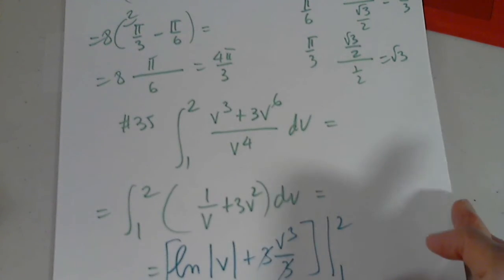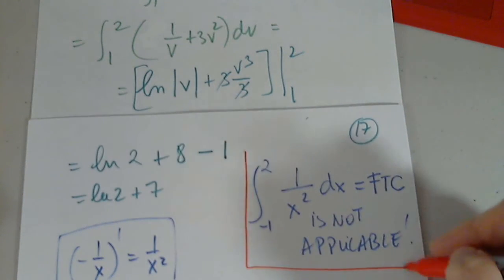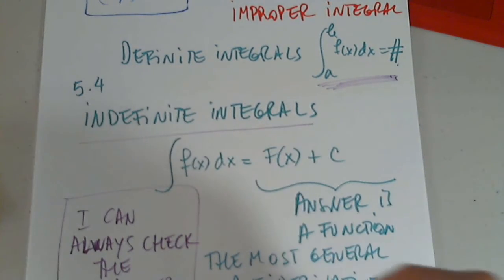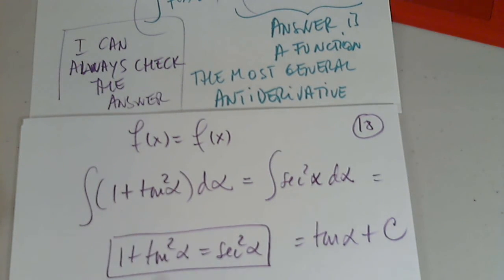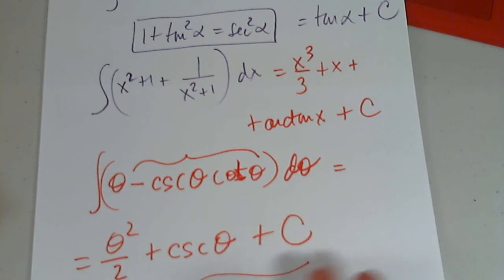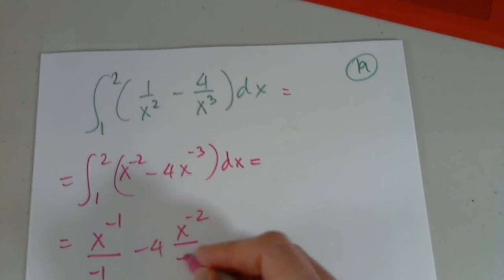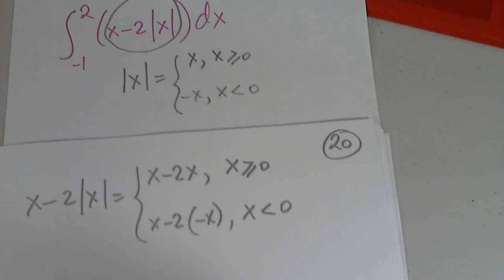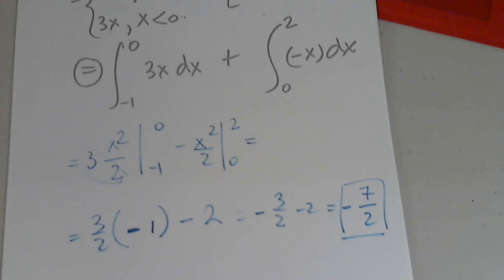MAT 191 5.3 - 5.4 PART 4 NOV 18